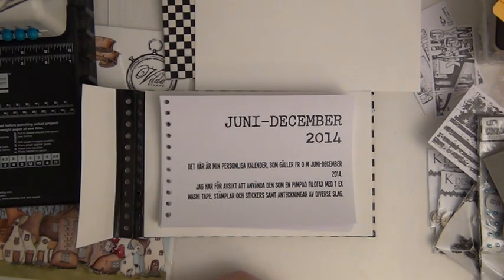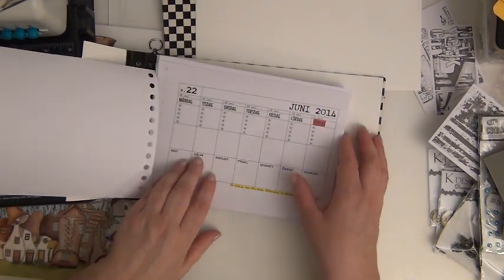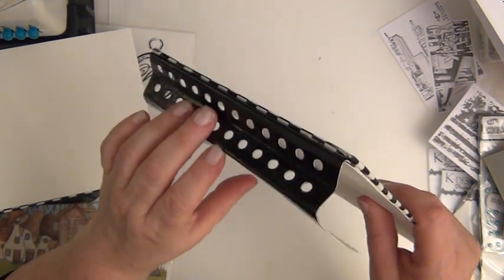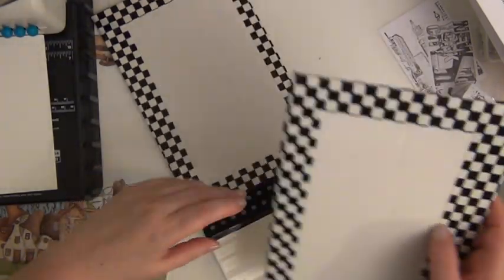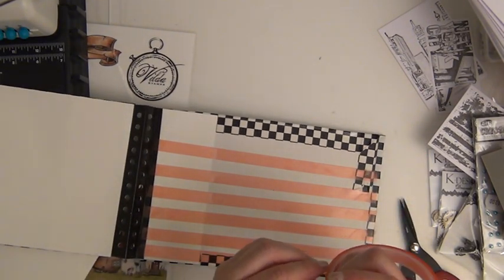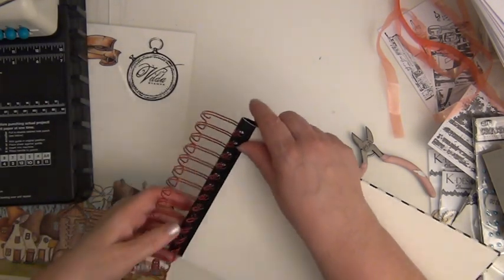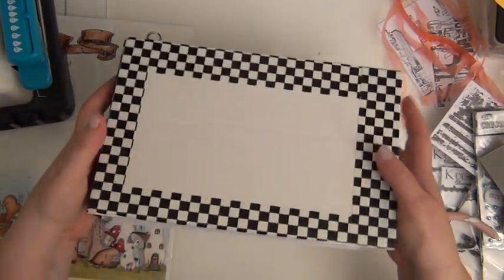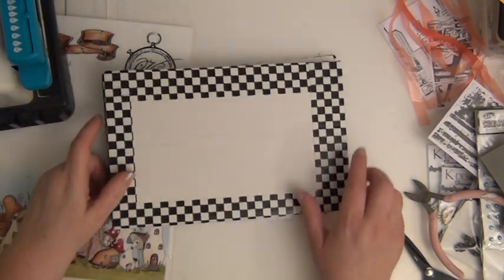TUTORIAL HOMEMADE FILOFAX CALENDAR WITH A HIDDEN O-WIRE BINDING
I've made a homemade calendar. I was so inspired to get a filofax, but I decided to give it a go making one myself :-). I wanted to customize to my needs :-).
I've made tables in Word and marked out sundays and other holidays. I've also added some quotes on every week.
I'm keeping the backside of the page clean/empty - for photos and notes and such.
I've covered the books front and back with duckt tape (duck tape).